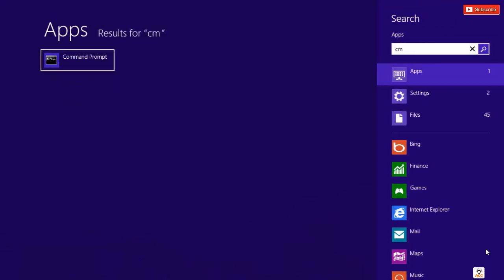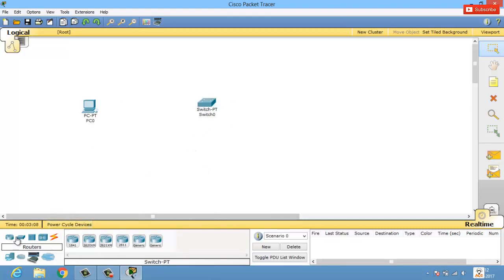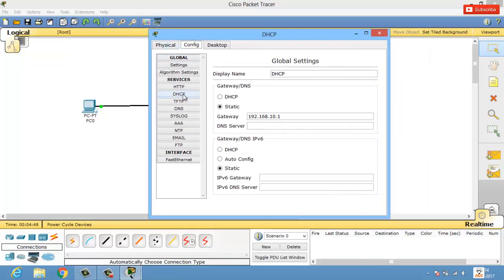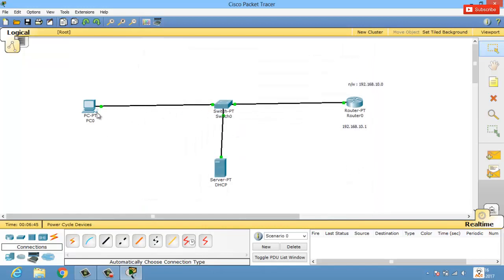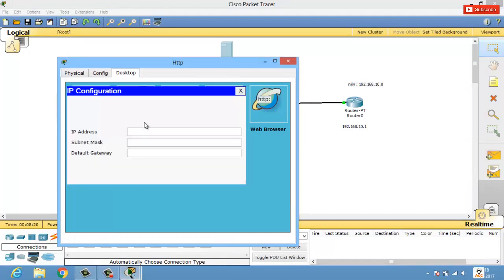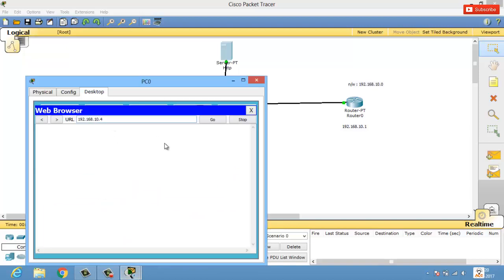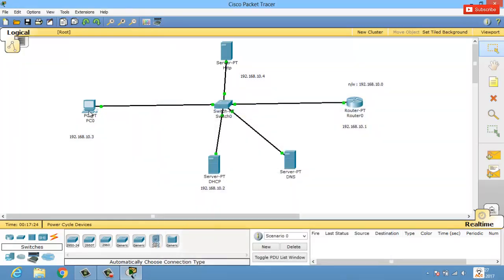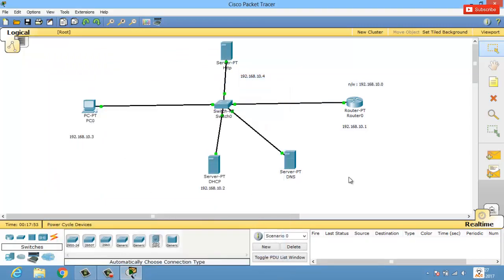Domain Name System (DNS) | Part 1 | Computer Networks | Bsc I.T. | MCA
In this video we will see how DNS works by setting a particular IP address and mapping it to our domain name